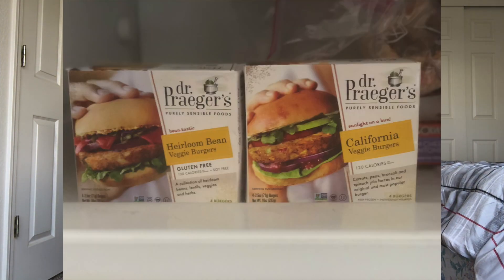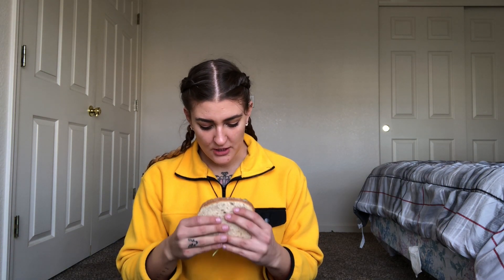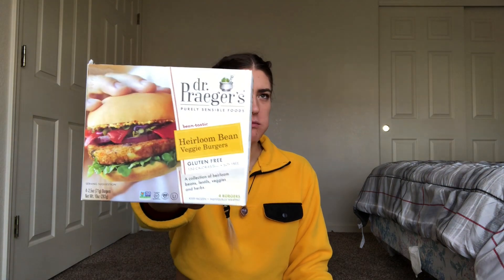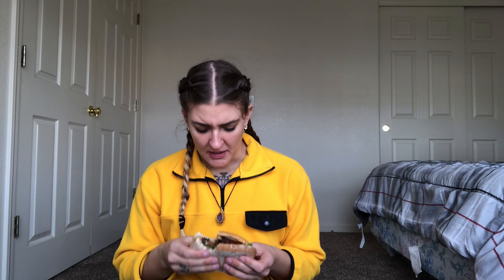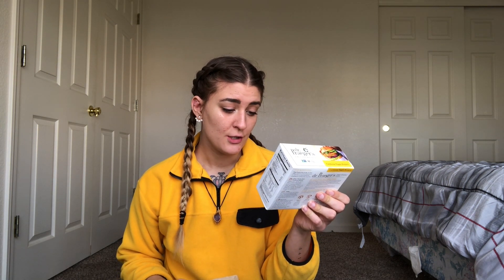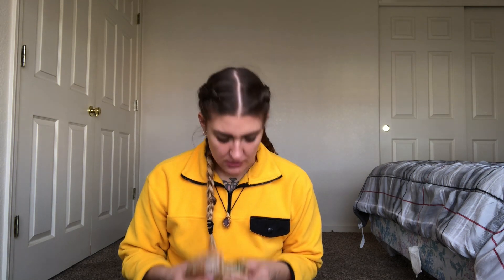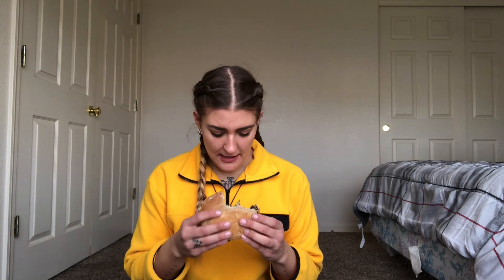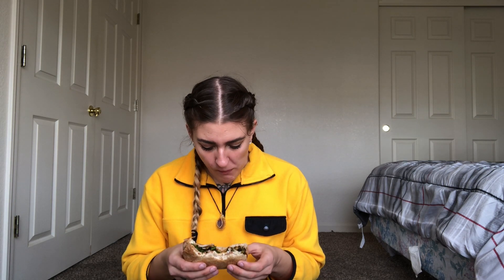First Impression of Dr. Praeger's Veggie Burgers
well well well, we meet again!
Welcome Back Earth Beings!  Haaaayy Guise! In this video I am tasting some new-ish vegan veggie burgers by Dr. Praeger's. I hope you all enjoy this video it was fun to make! I should be back on here more often trying to post 3 times a week now! Let me know if you like these videos by showing me with your thumbs!!! I hope everyone is having a great day and don't be afraid to leave me some comments down below! EyeLuvYewGuise!! Peace. Love. Happiness.

If you are reading this then comment "Positivity" in the comments below because we gotta pass it on!

What I am wearing:
Dress:
Shoes: NAKEDD

Pinterest username: chel-see

Eye wuv yew guise!

Stay positive!➕✔️